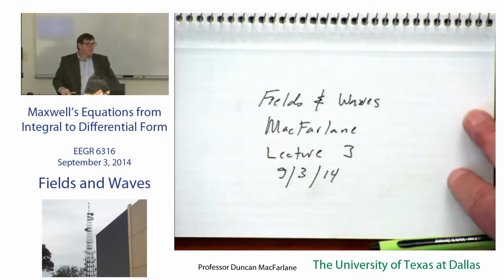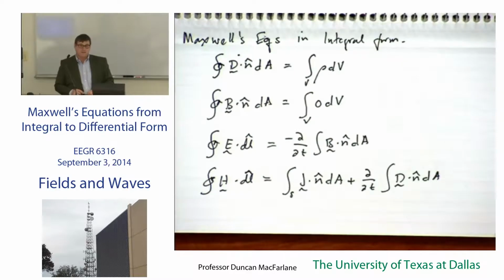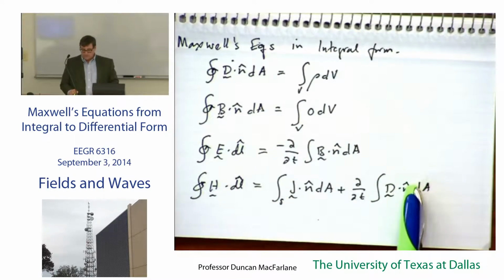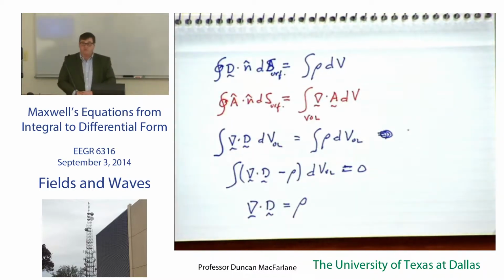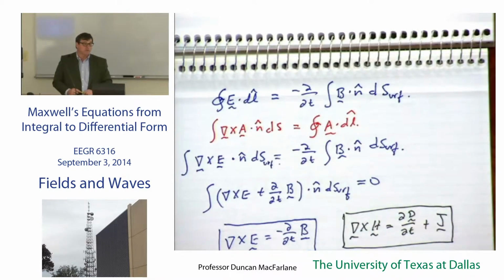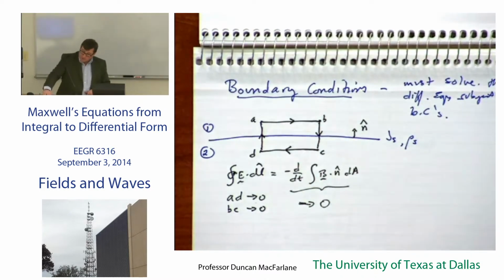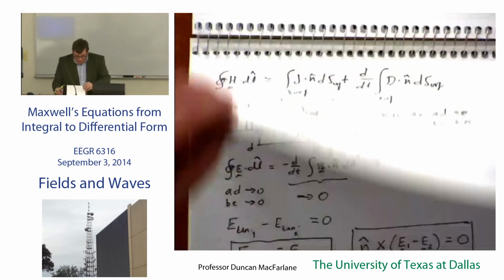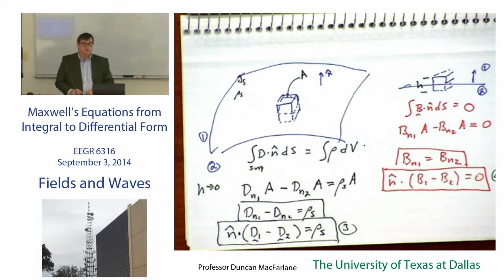Lecture3- Maxwell's Equations from Integral to Differential Form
Maxwell's Equations from Integral to Differential Form